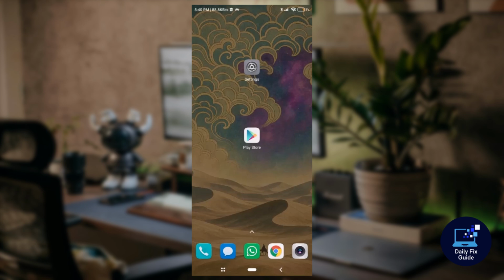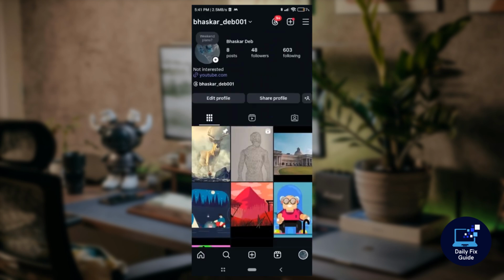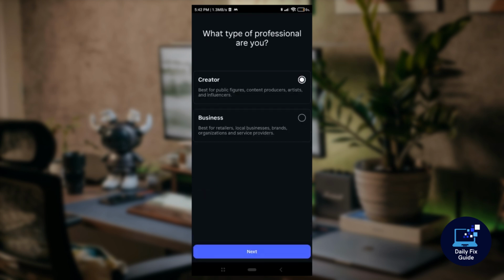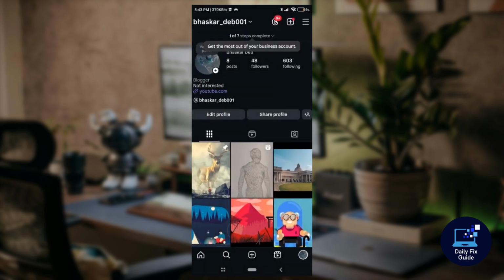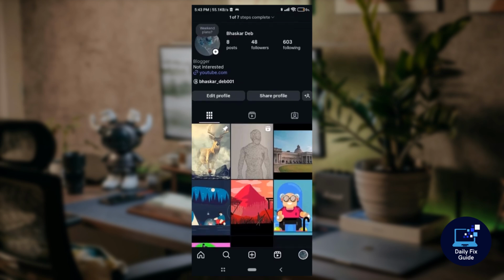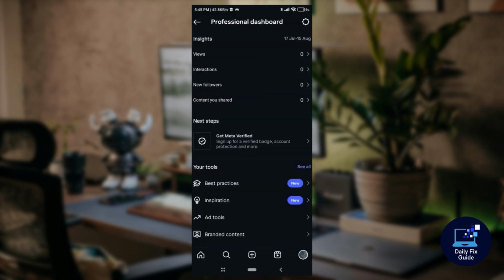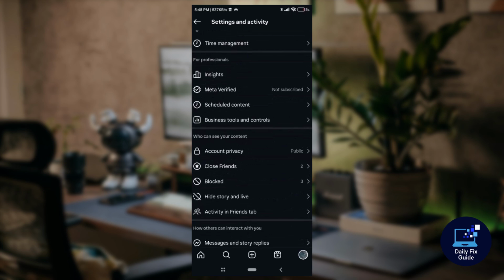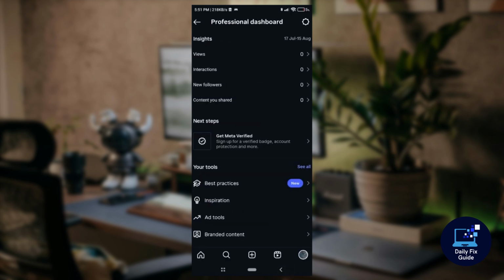Add A Shop Button To Your Instagram In Minutes!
How to Add View Shop Button on Instagram

Learn How To Add View Shop Button On Instagram Easily With This Step-By-Step Guide. Set Up Your Instagram Shop, Connect Your Products, And Enable The View Shop Button To Attract More Customers And Boost Sales.